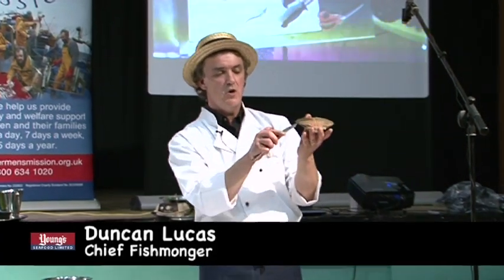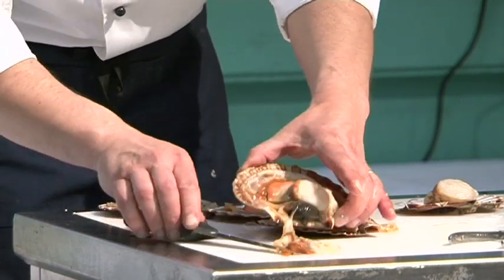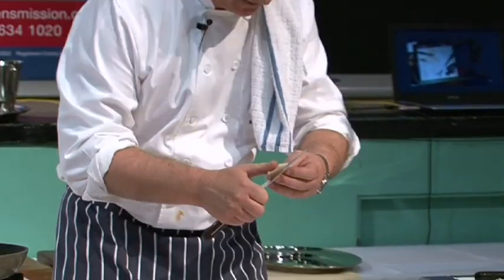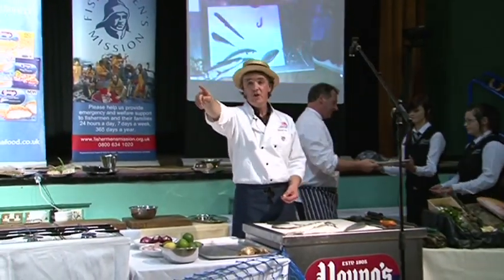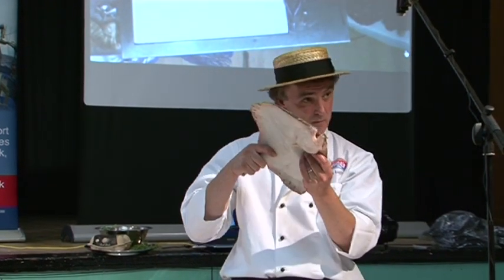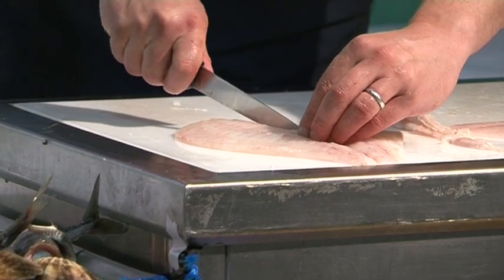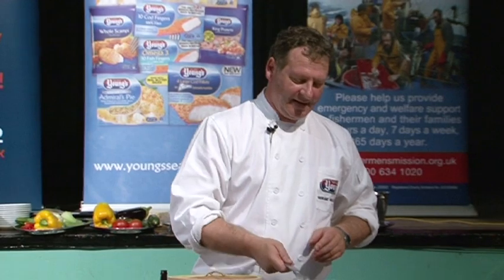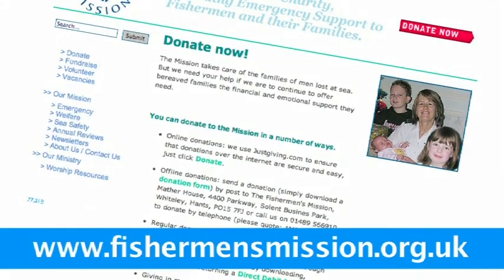The Fishmonger & the Chef - presented by Young's Seafood for Fishermen's Mission, Grimsby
Join Master Fishmonger Duncan Lucas and Head Development Chef for Young's Seafood, Serge Nollent for highlights of their evening for Fishermen's Mission at The Grimsby Institute.

With an invited audience, who had the chance to sample the dishes served straight to the plate, the evening was held as part of Fish Friday, a national day of fundraising for the Fishermen's Mission, a charity close to the heart of the Grimsby Fishing Industry.

Part of the Young's Seafood Extravaganza to raise awareness and funds for the Fishermen's Mission, a national charity supporting fishermen and their families across the UK.

With special thanks to Excel Seafood of Grimsby for the fabulous fish used during the evening's presentation.